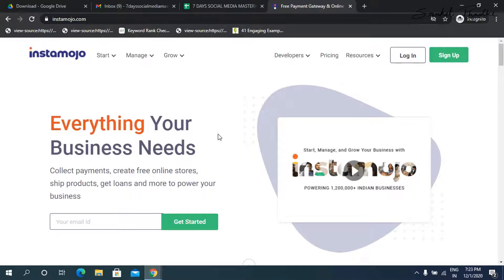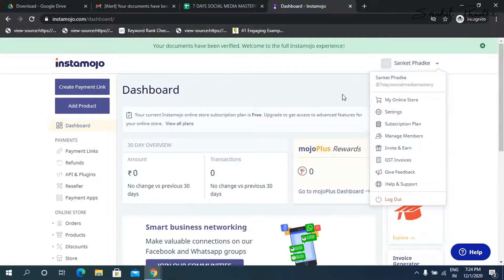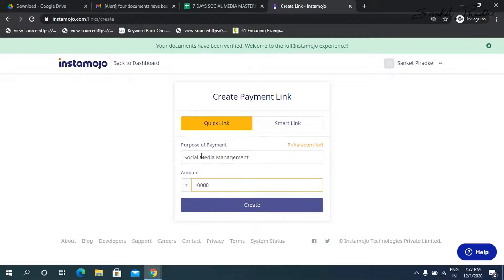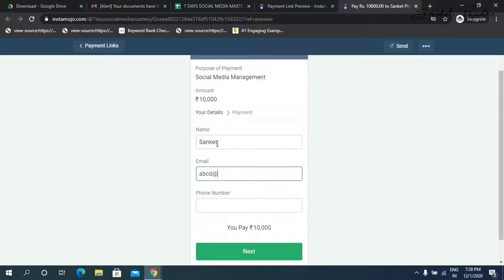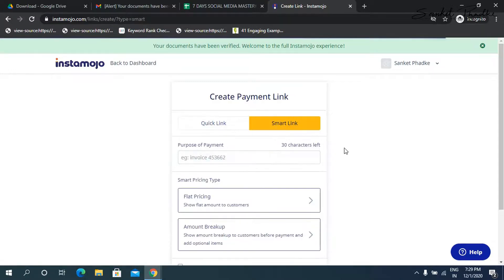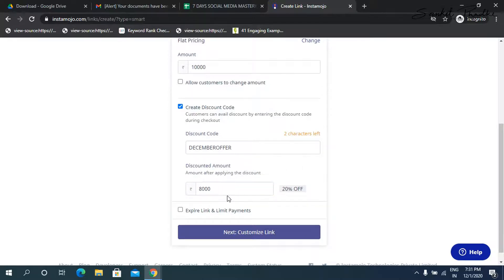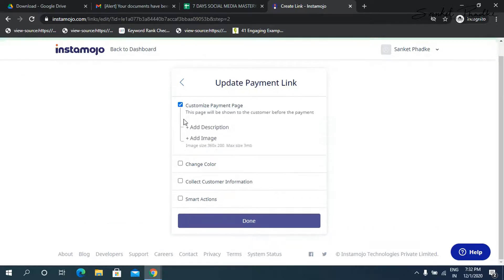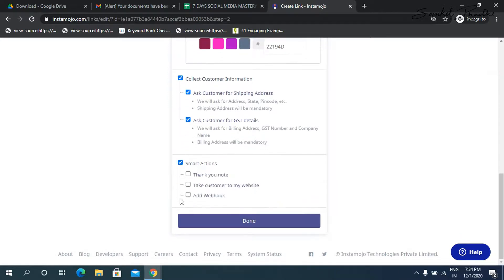Social Media Marketing Free Course | Become an Expert Today | Day 3: Instamojo Account Verification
WHAT WILL I LEARN FROM THE SEVEN DAYS SOCIAL MEDIA MASTERY COURSE?

This course will help you understand how to manage social media for your small business. Setting up the basics and introduction to free tools, getting your business live on various platforms like the Facebook page, Instagram, Google Business listing, and LinkedIn creating a social media calendar, designing social media posts, scheduling them, and creating Facebook lead generation ads for your business & much more.

HOW MUCH TIME WILL I TAKE TO COMPLETE THIS COURSE?

You need to dedicate one hour every day for the next 7 days in order to become a master at social media management for your business. After every session, it is important to take action and execute what you learn and then move on to the next day's session.

AM I ELIGIBLE TO ENROLL FOR THIS COURSE?

If you are a small business owner and want to start promoting your business through social media but don't know how to do it, you are very much eligible to enroll in this course.

HOW WILL THIS COURSE HELP ME AS A SMALL BUSINESS OWNER?

As a small business owner, you always have tight marketing budgets, and thus outsourcing your social media management to agencies is not an option. If you take up this course, you will be able to manage social media for your business on your own and also start generating leads through Facebook paid ads. What will I learn in the next seven days?

1. Basic Setup & Introduction to Online Tools
2. Social Media Presence
3. Google Business Verification
4. Payment Gateway Integration
5. Instamojo Documents Approval
6. Social Media Calendar and Designing Social Media Posts
7. Scheduling Social Media Posts
8. Your First Facebook Ad & Ad Copy
9. Downloading Facebook leads